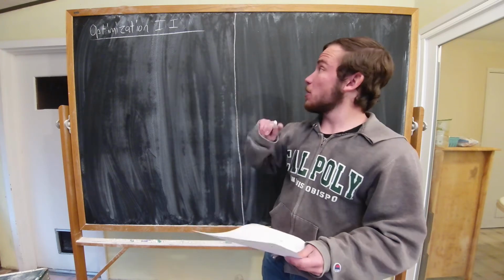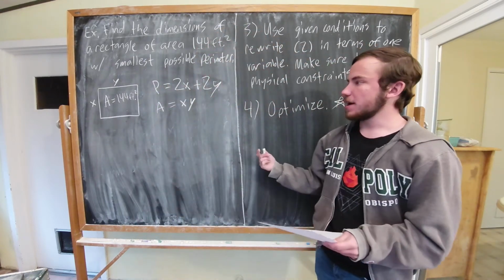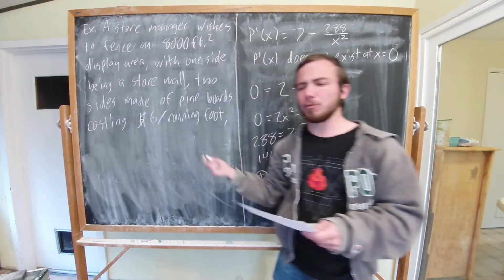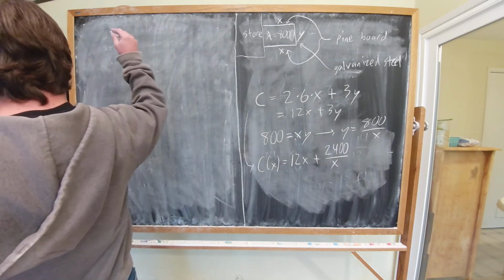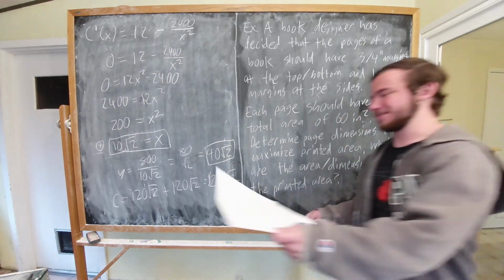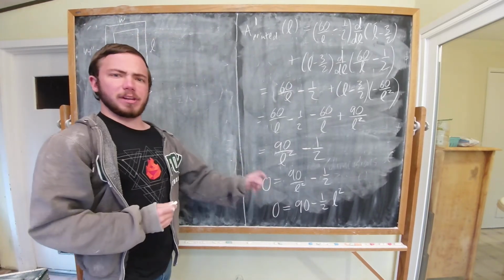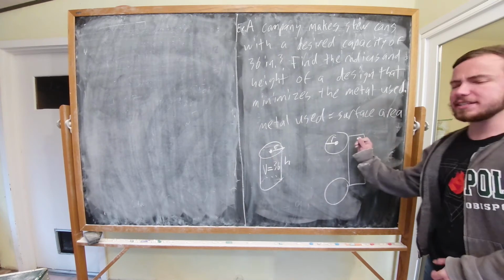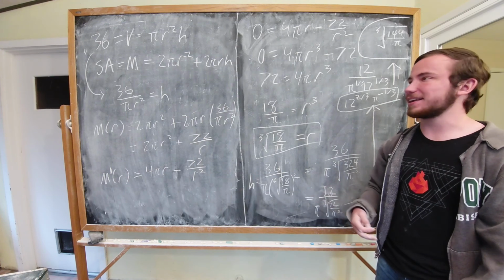Section 4.5 - Optimization II